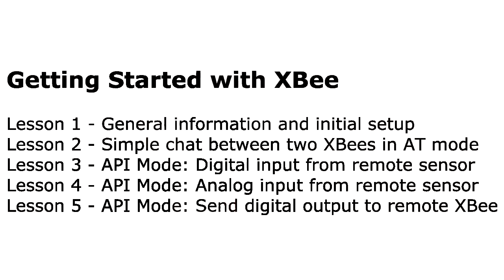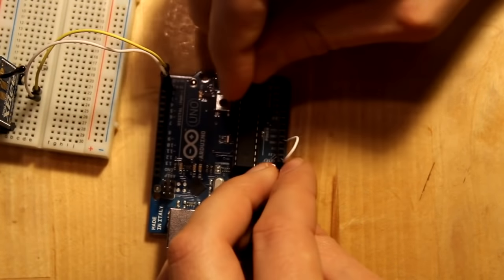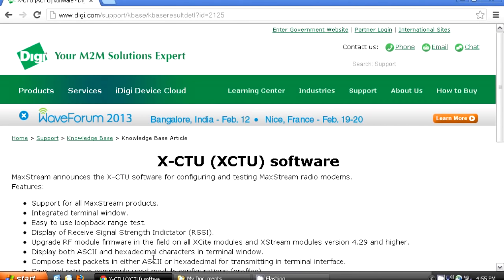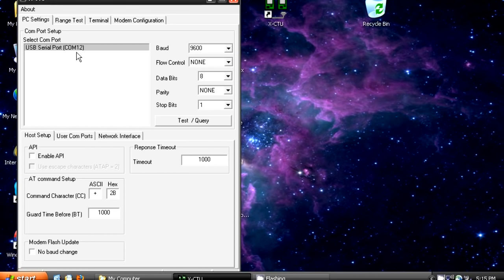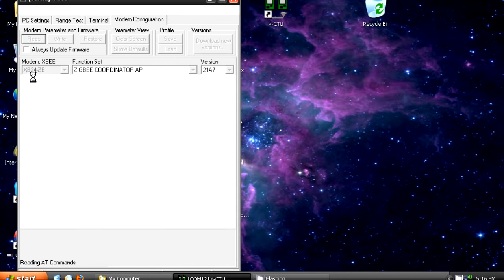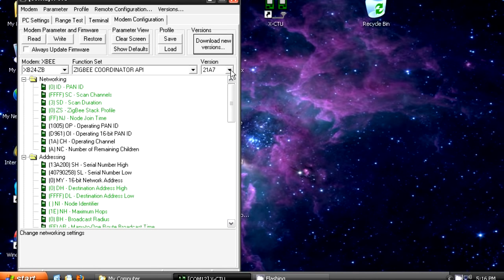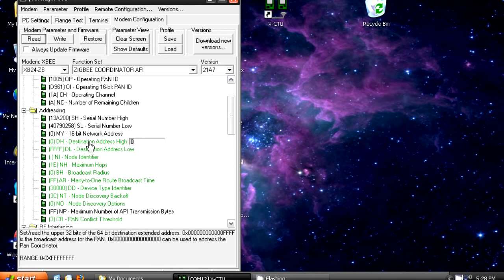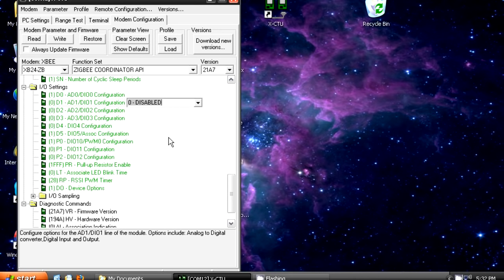XBee Basics - Lesson 1 - General Information and Initial Setup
This is lesson 1 out of 5 where I will be teaching you the basics of XBee. In this lesson I cover general information about XBee and go through the initial setup steps.